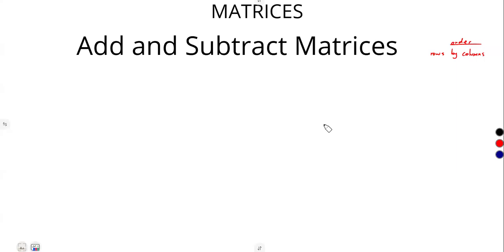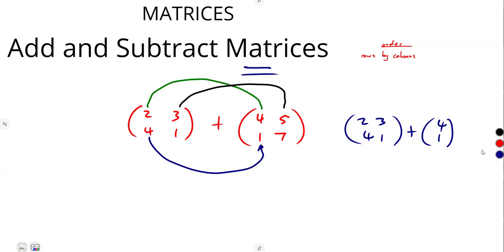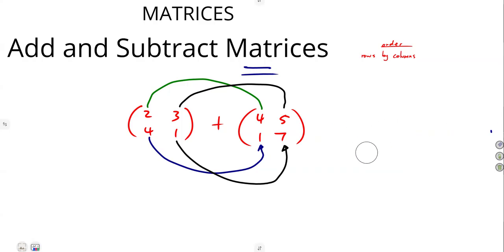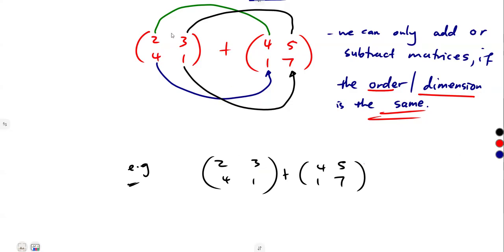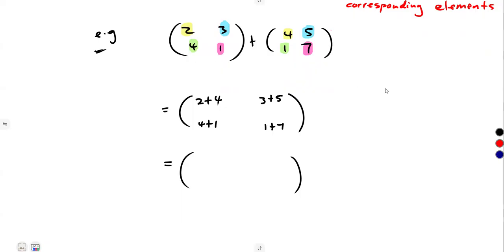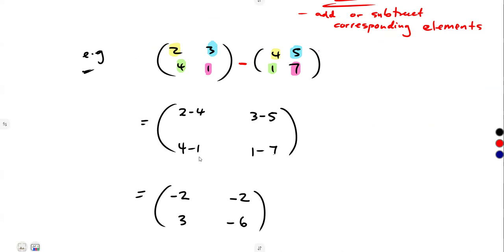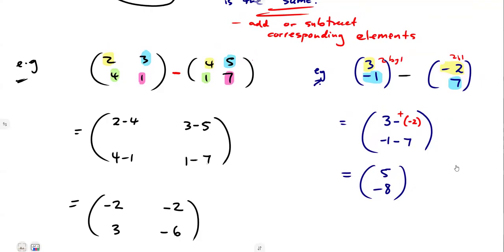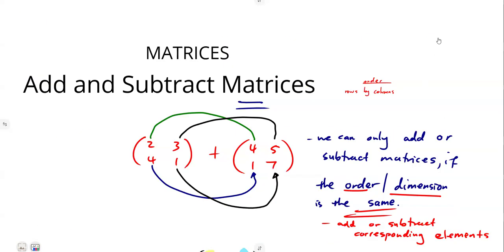Matrices - Addition and Subtraction O Level Mathematics